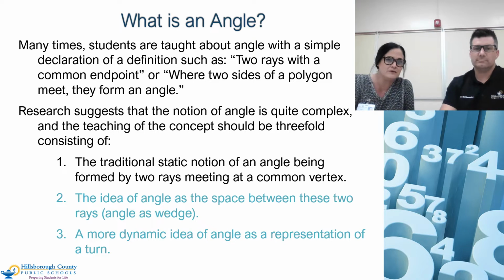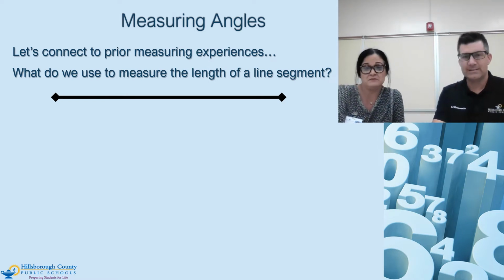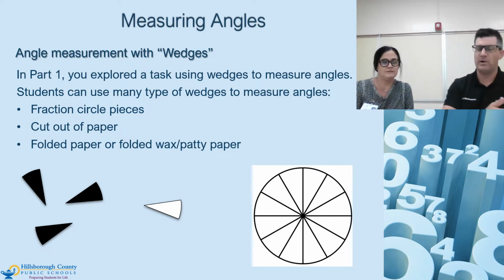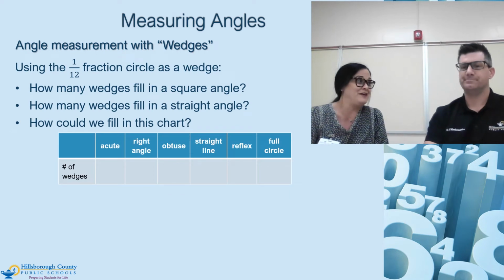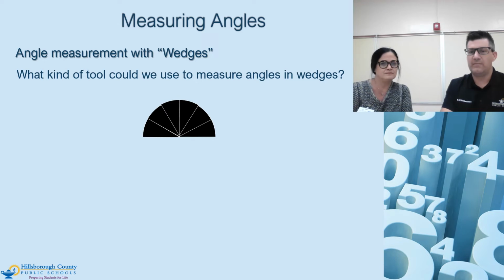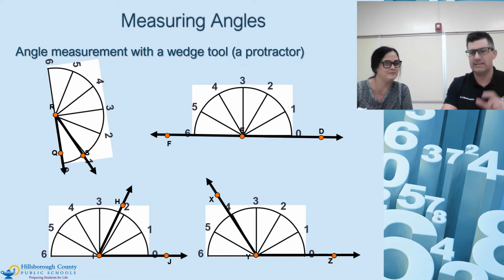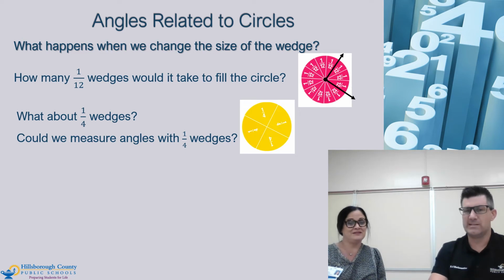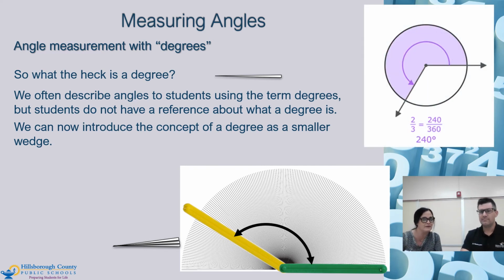Math Dive in Five Grade 4 Unit 18 - Angles Part 2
This edition of Dive in Five explores understanding of how angles are measured.